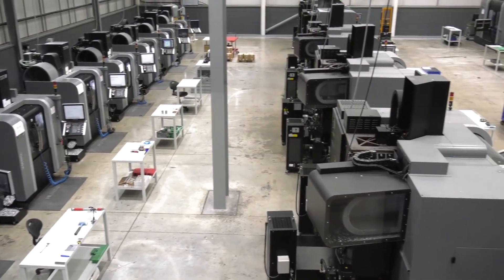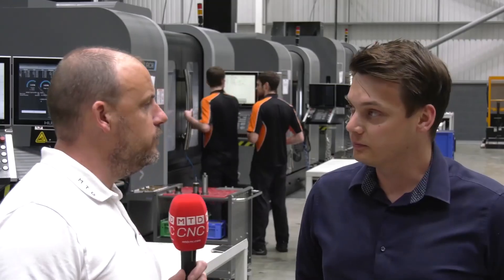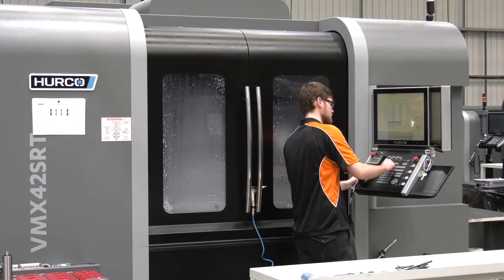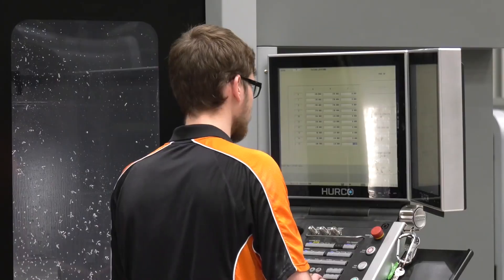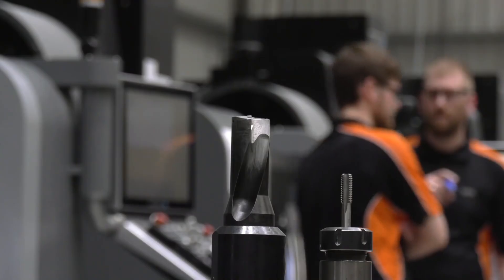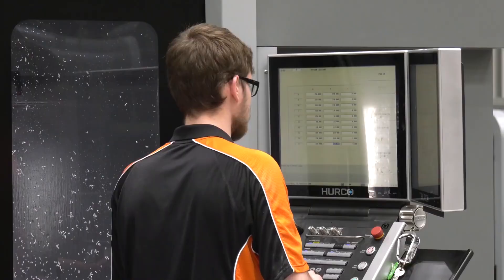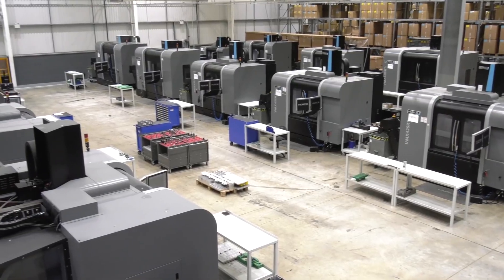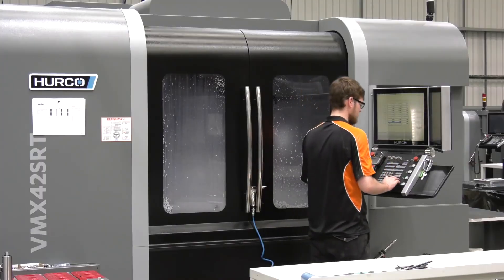MTD CNC: 22 New Hurco Machines Purchased and Delivered at Essex Manufacturer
A terrific story all relating to the success of UK manufacturing. WCM have recently purchased no less than 22 new Hurco CNC machines, we find out why?

To learn more about Hurco CNC machines and how we can help make your machine shop and machinists to become more productive

Thanks to MTD CNC for all your hard work and valuable content you provide for the industry.